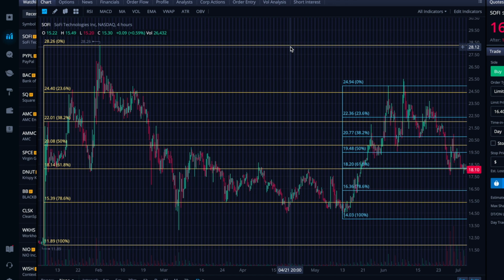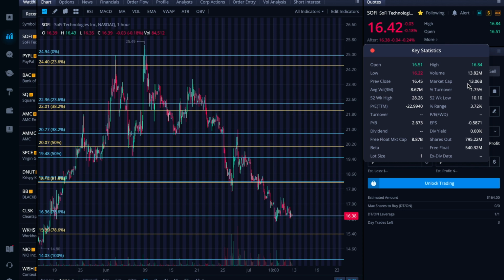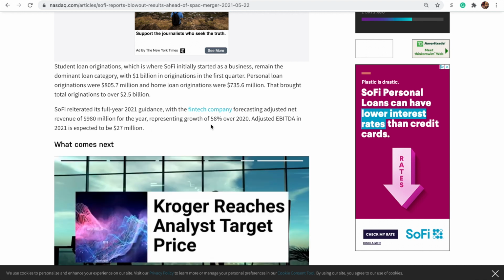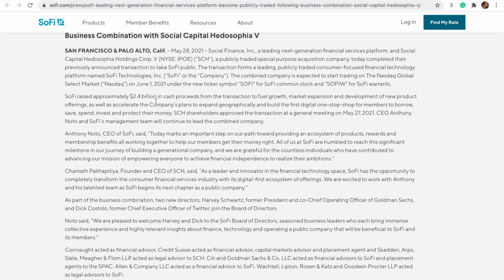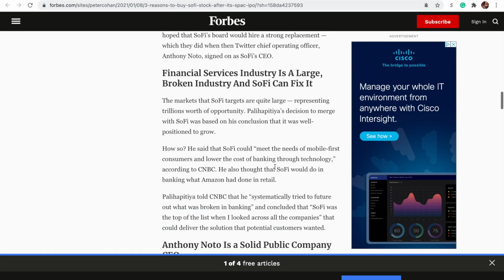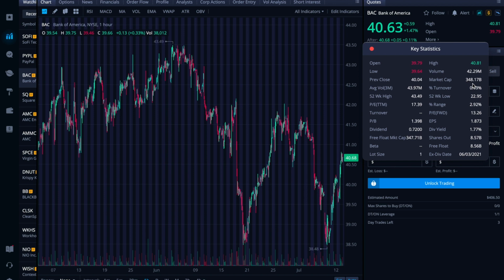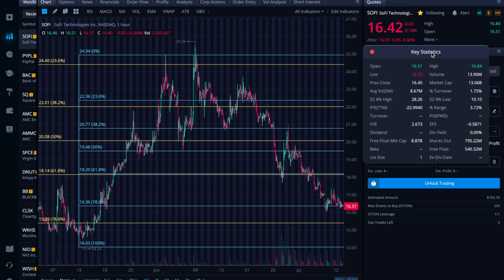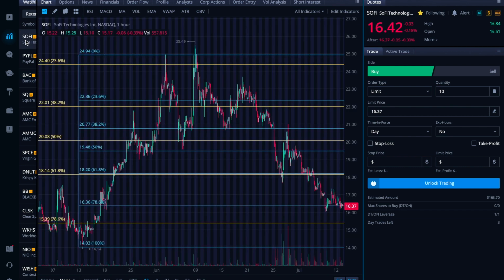My SoFi stock price targets | $SOFI chart and business analysis